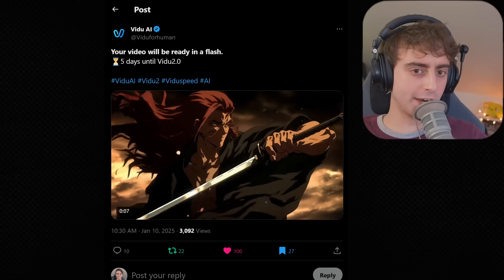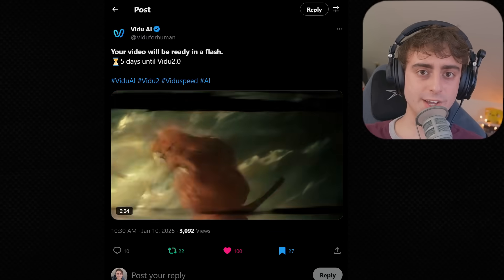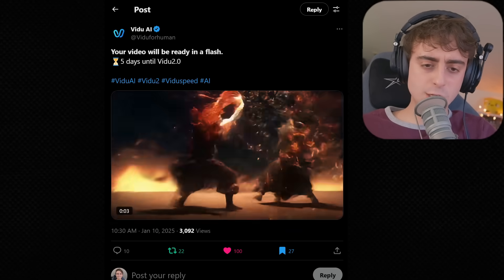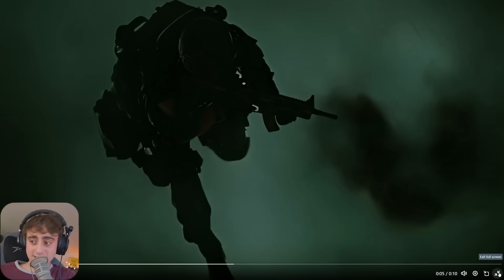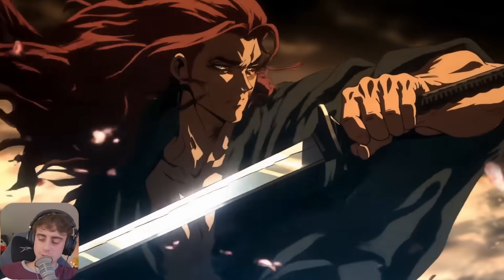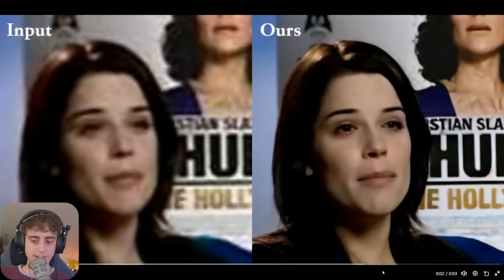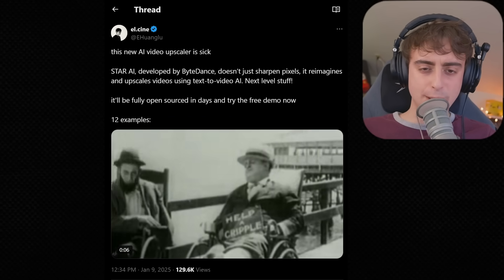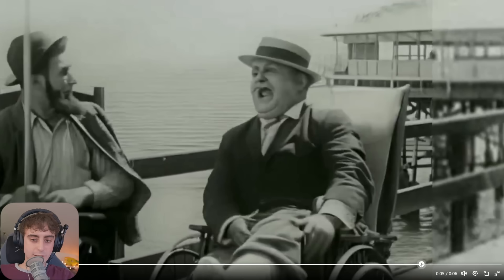AI Updates & Free AI Tools You (probably) Don't Know About!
In this episode, I share the latest AI news, showcasing the Vidu AI 2.0 video generator, and Tencent's new stable video face restoration tool. I also highlight Star AI from ByteDance, a full-image AI video upscaler, and demonstrate Google's WHISK and Meta's image-editing chat feature. Join me as I explore these fascinating tools and their capabilities. Don't miss out on these cool AI developments!

00:00 Welcome and Overview
00:21 Introducing Vidu AI 2.0
01:59 Vidu AI 2.0 Performance Insights
03:13 AI Upscaling Innovations
09:43 Google's AI Lab and WHISK
11:23 Meta AI's Image Editing Features
14:45 Conclusion and Final Thoughts